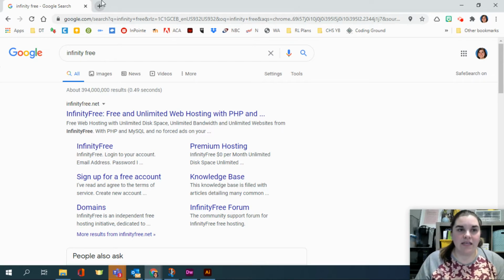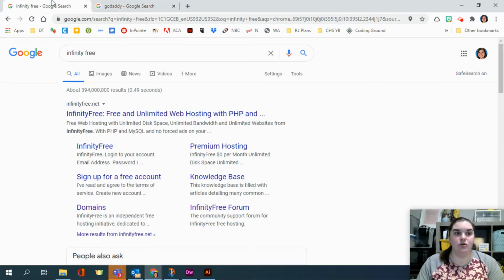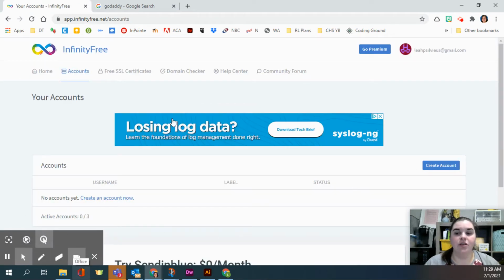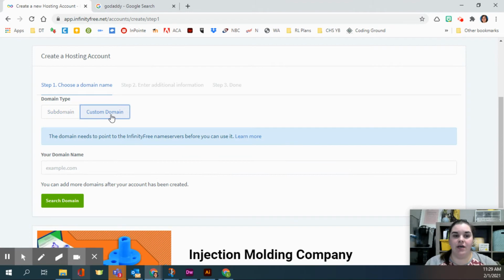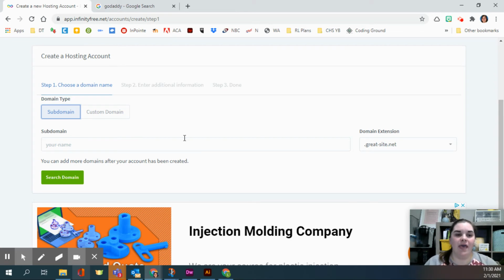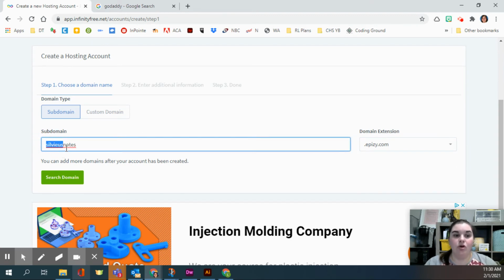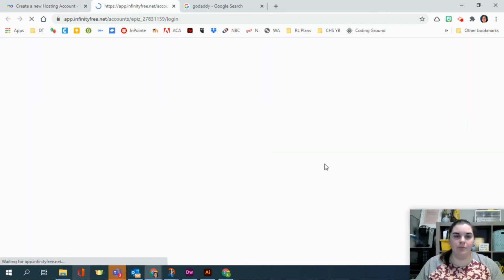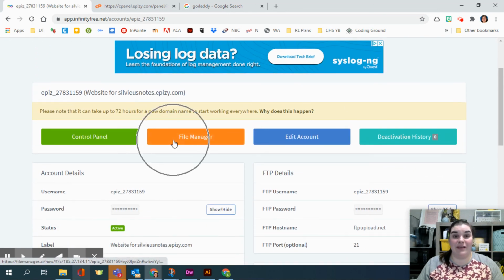Creating Your Infinity Free Web Hosting Account